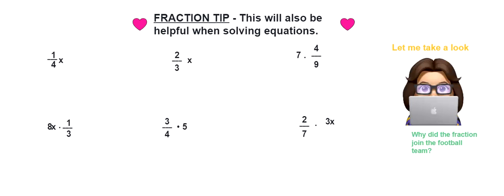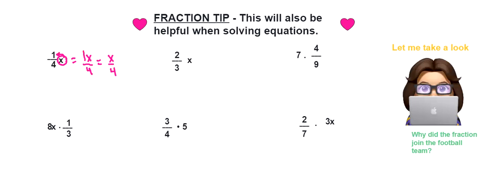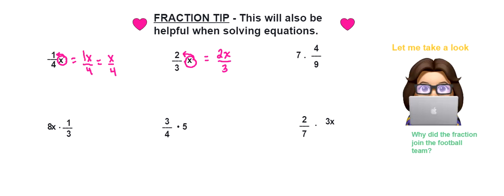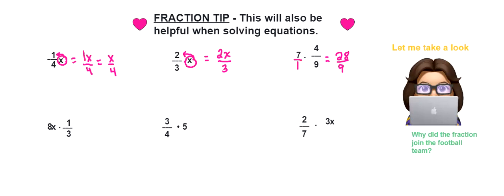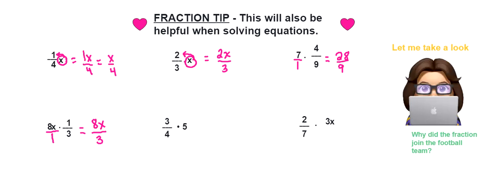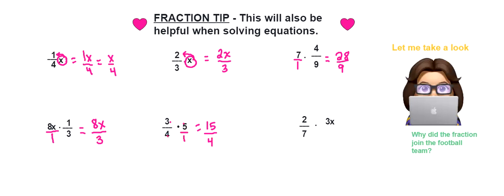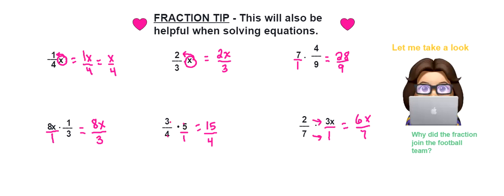Fractions & Whole Numbers: The Multiplication Magic!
Unlock the secrets of multiplying fractions with whole numbers and discover the magic of multiplicative reasoning! In this video, we'll explore the essential concepts and fraction tips and tricks to help you master the art of fraction multiplication. Learn how to multiply fractions by a variable, simplify rational numbers, and avoid common multiplication errors. Whether you're struggling with whole number fractions or need a refresher on fraction basics, this tutorial is designed to help you build a strong foundation in math and develop a deeper understanding of fraction concepts. By the end of this video, you'll be confident in your ability to multiply fractions with ease and accuracy. So, let's dive in and make fraction multiplication a breeze!